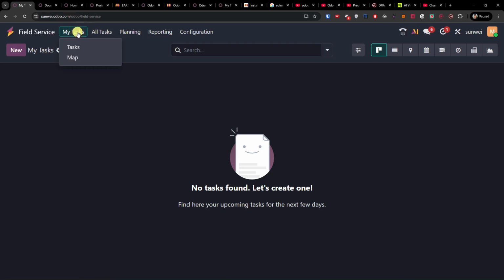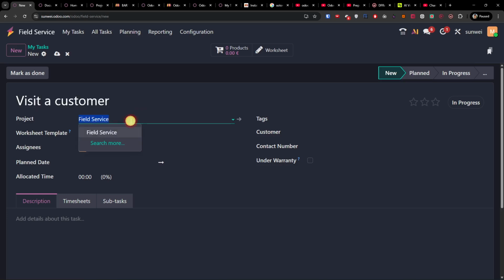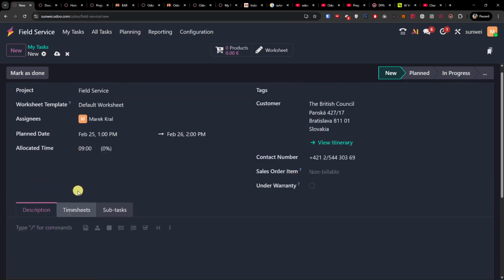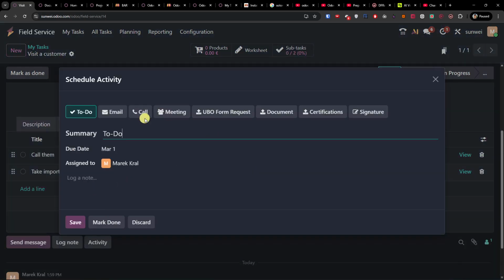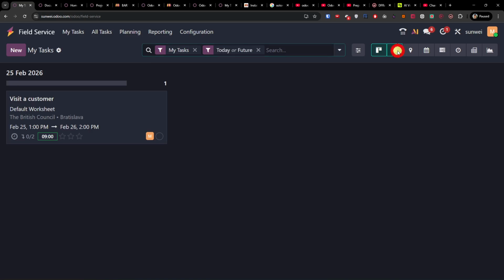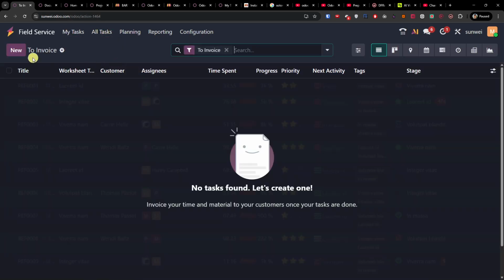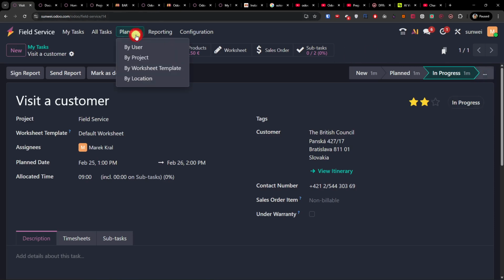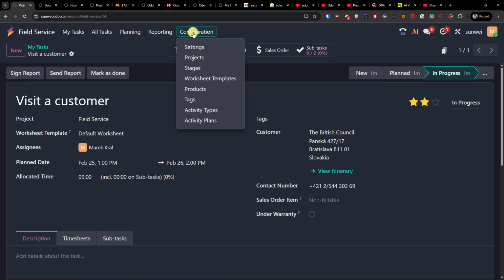How To Use Field Service Module In Odoo